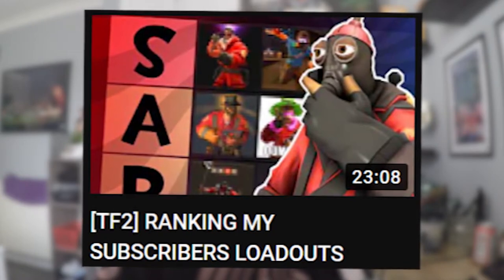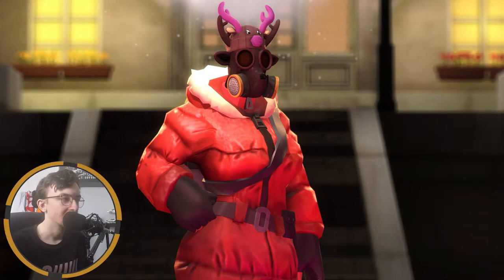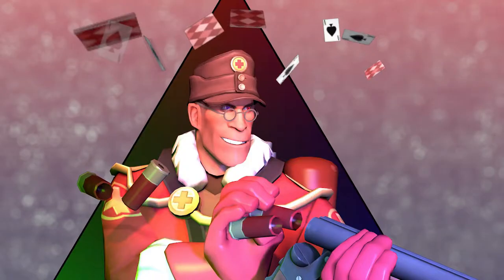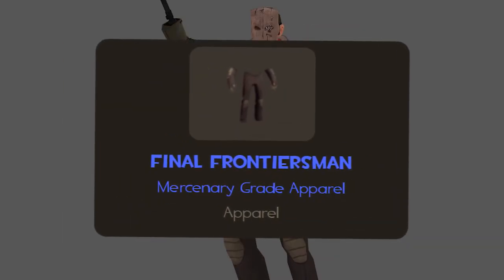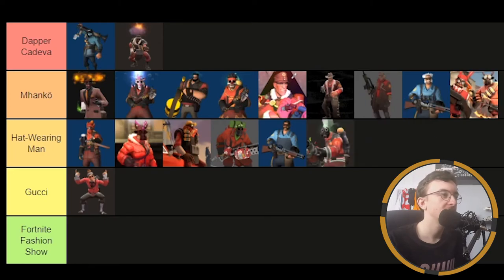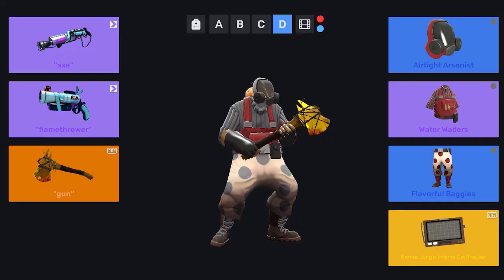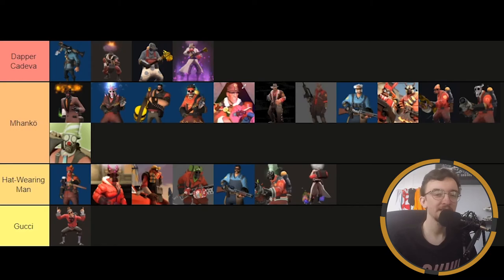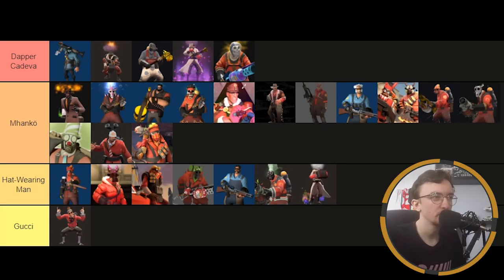[TF2] RANKING MORE OF MY SUBSCRIBERS TF2 LOADOUTS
Loadouts are a very important part of Team Fortress 2, letting you drip out the mercs. In this video I rate their dress sense in a tierlist. Enjoy :D

🎵Outro Song🎵
🎶Call Me Sachi · Andreyun